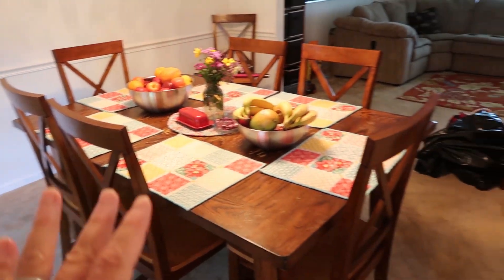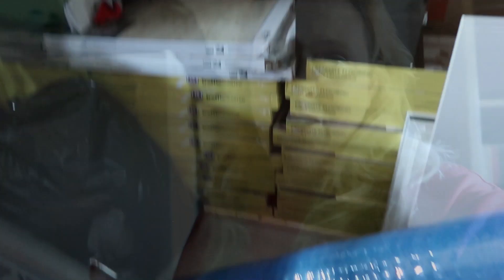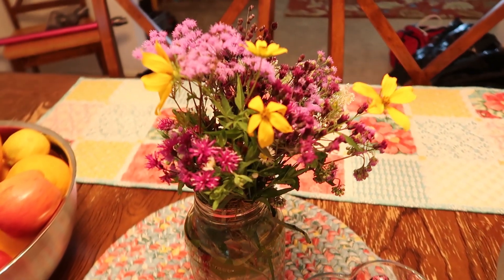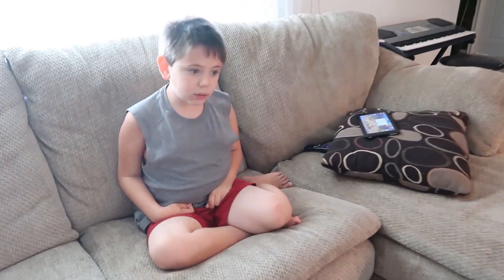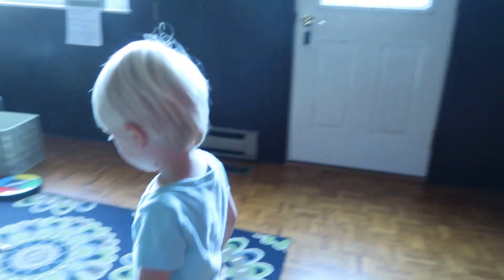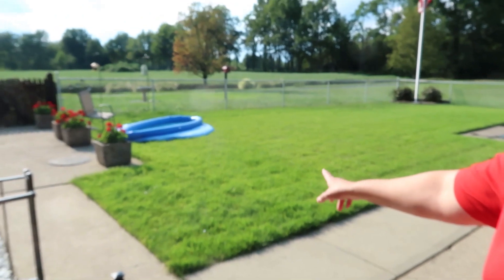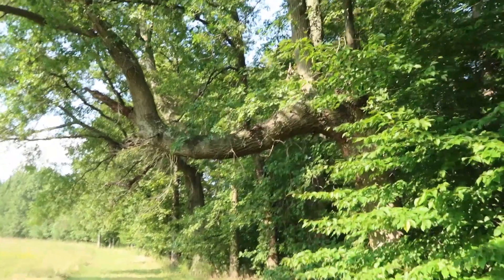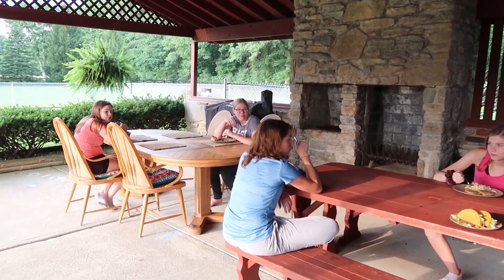DAY IN THE LIFE OF A NEW HOMESTEADING FAMILY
Welcome to our first day in the life video  as a new homesteading family💕See the progress we have made unpacking and find out what odd things we have discovered about our new home

Amazon Storefront

     7723 Tyler's Place BLVD # 264

Our Family :
  Luke - age 8